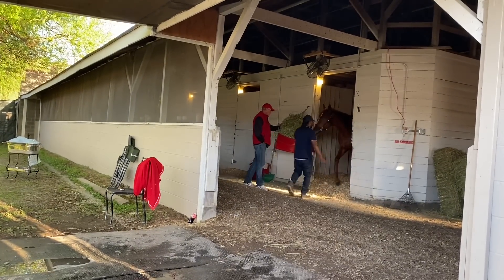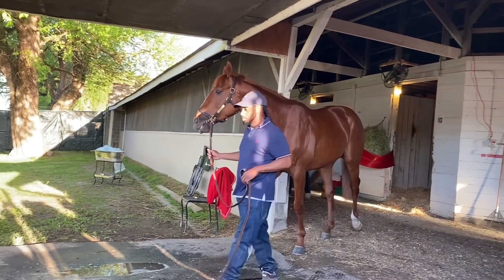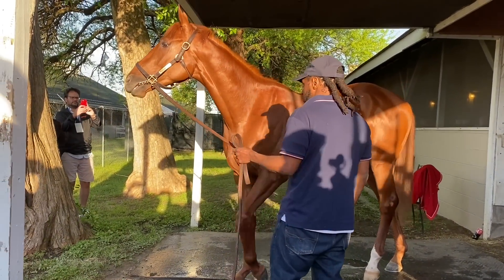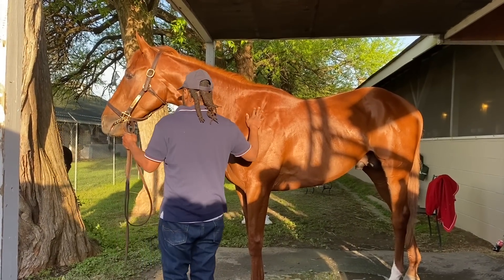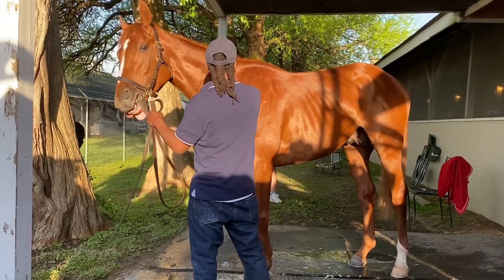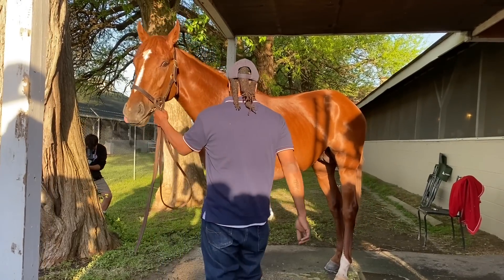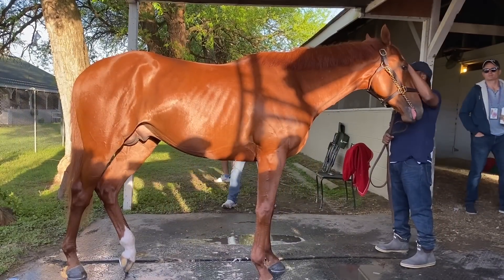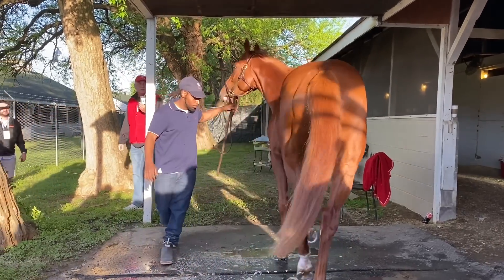Kentucky Derby winner Rich Strike shown off to the media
B-roll video of Rich Strike being led out of his stall and posing for photographers Sunday morning, the day after winning the Kentucky Derby at 80-1.